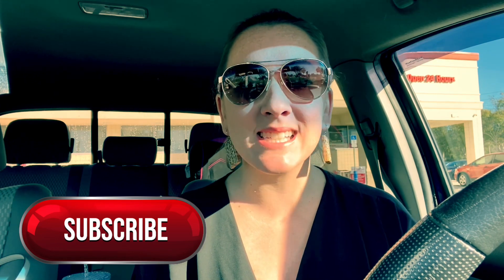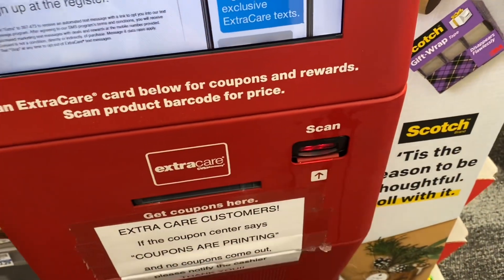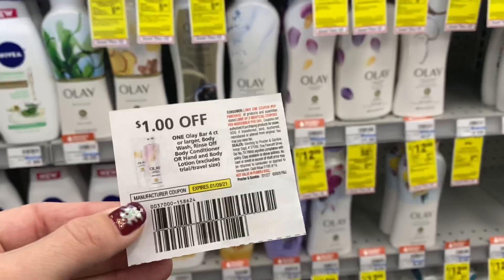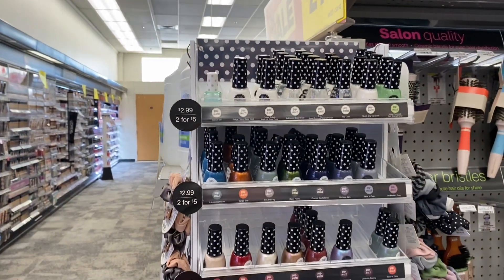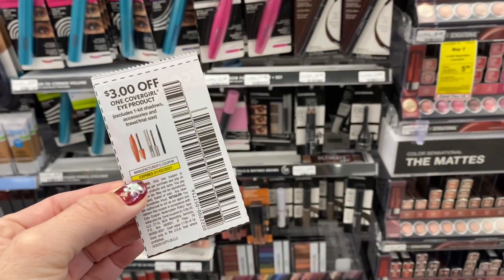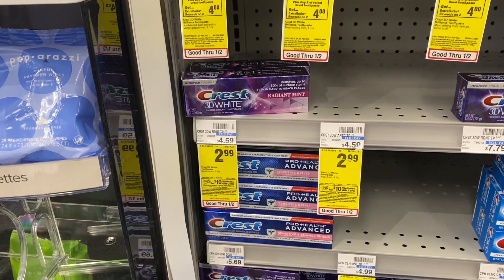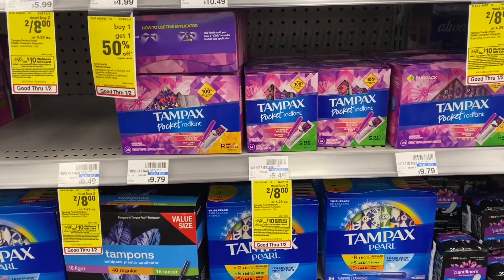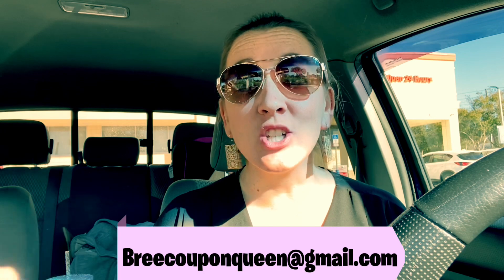CVS Haul Get $110 of Products for $3! I 12/27-1/2/2020 I Giveaway Winner!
Grab $110 of products this week for only $3 using coupons from the PG insert today and some glitches!

Christmas Earrings I wear
Light Up Christmas Light Earrings

Join Fluz! Get 3 vouchers for 35% Cash Back on your first 3 purchases. Great way to get some cheap Christmas Gifts!

Want a Delicious Meal Kit Delivered right to YOUR DOOR? Try Everyplate. Its the best one I have tried compared to Hello Fresh and Blue Apron.

- whole inserts - can come SUPER Early!